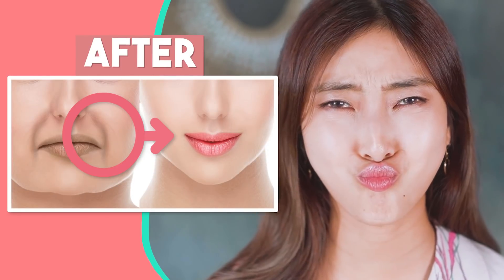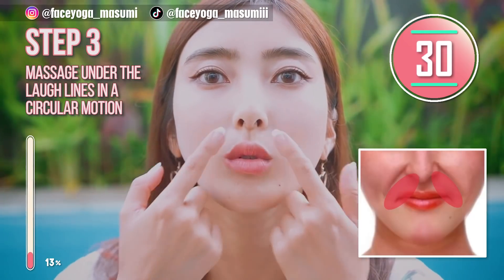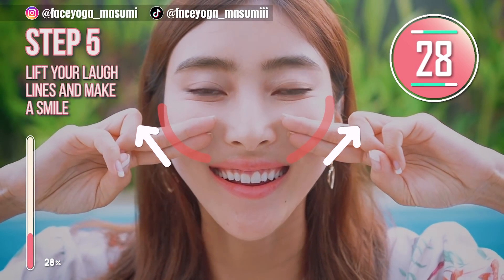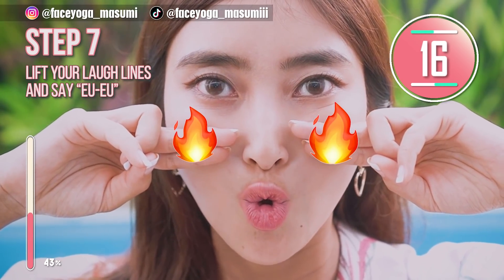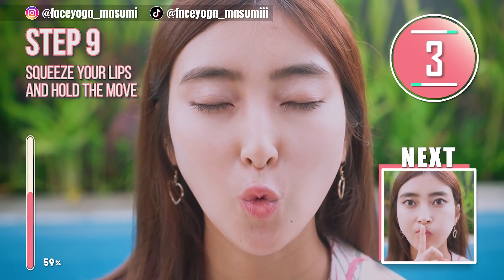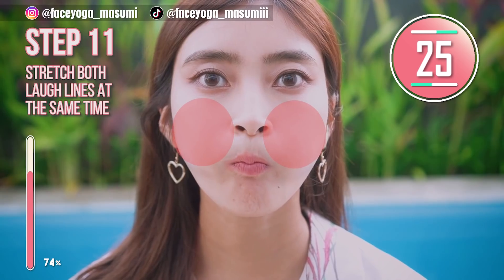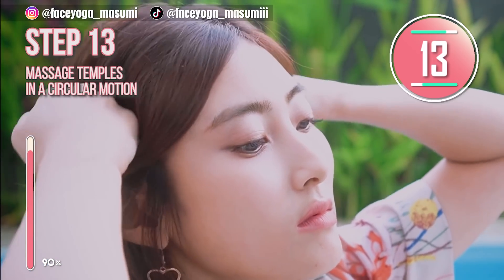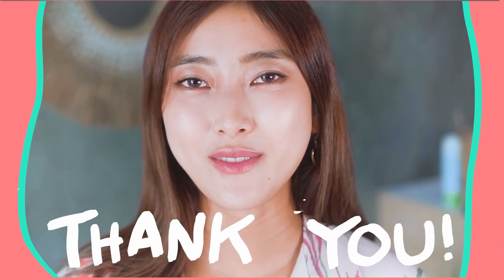Anti-Aging Face Lifting Exercises For Sagging Cheeks, Laugh Lines (Nasolabial Folds& Smile Wrinkles)